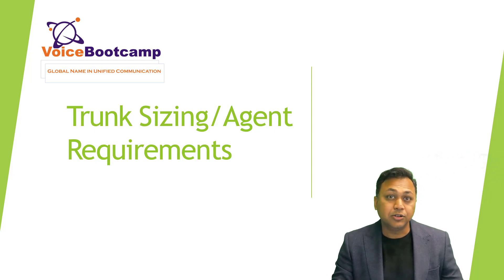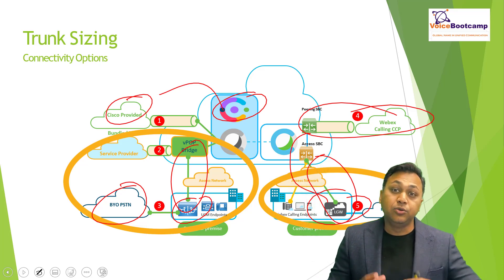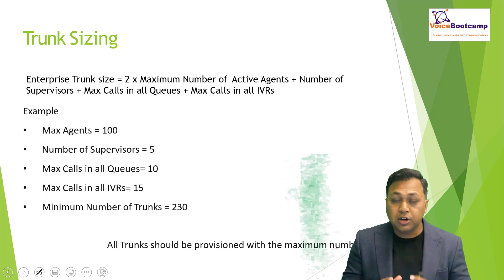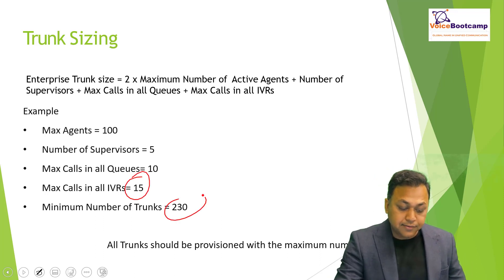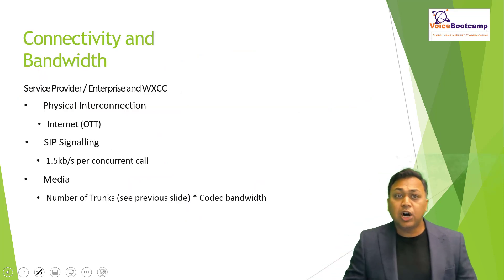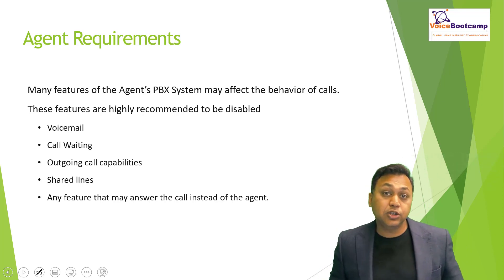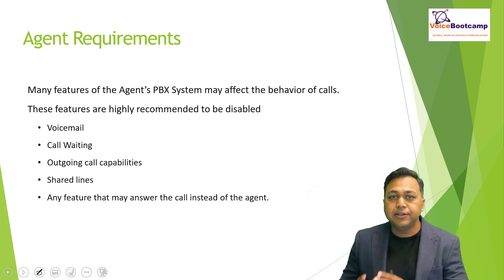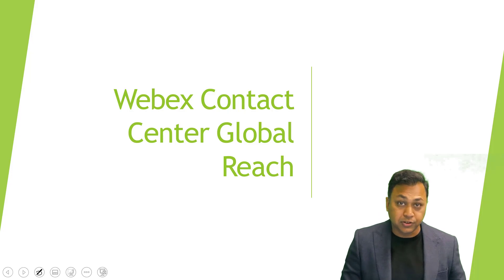WebEx Contact Center Training Video - Estimate Sizing of Trunk and Agent Requirement